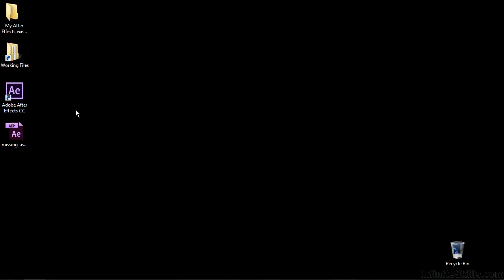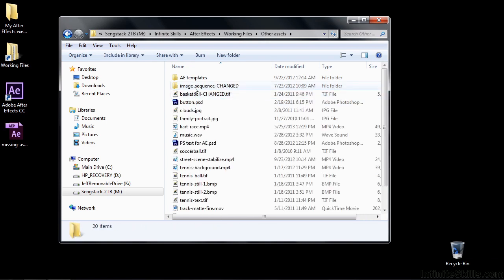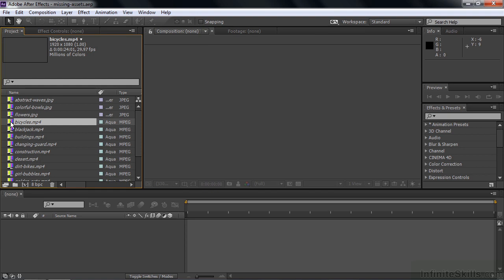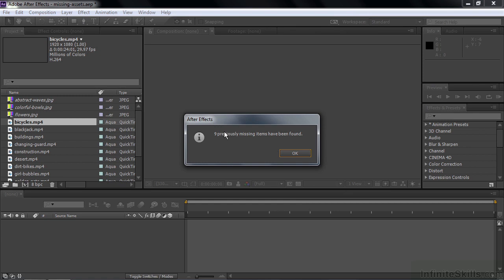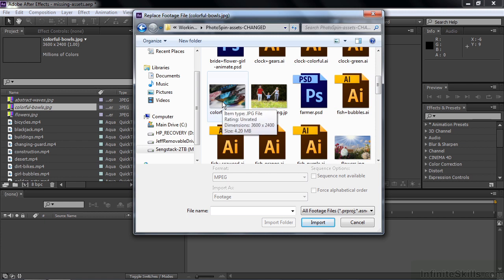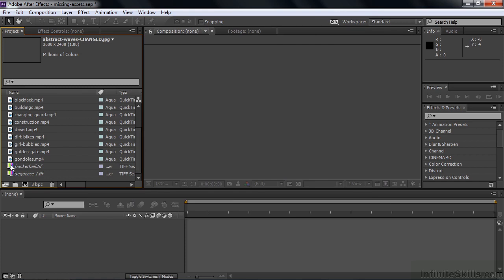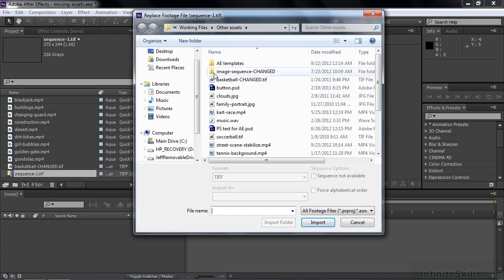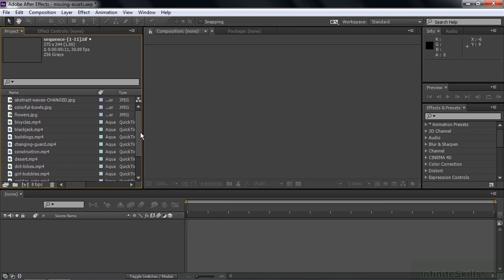after effect tutorial Re Linking Assets